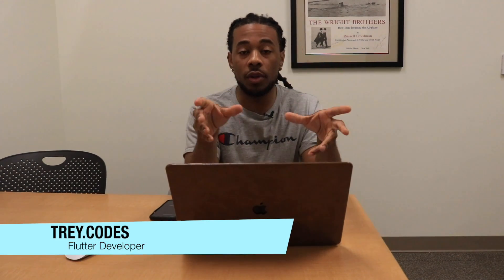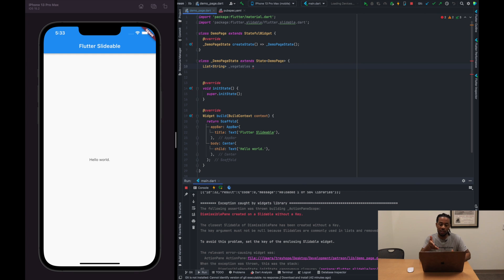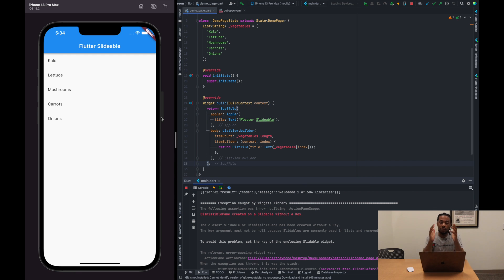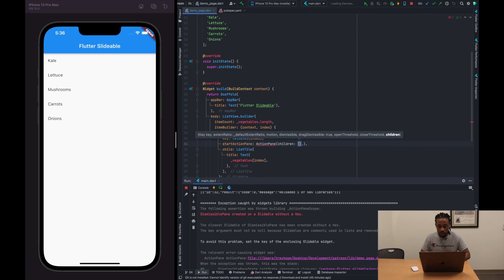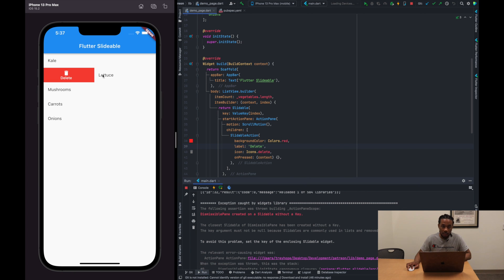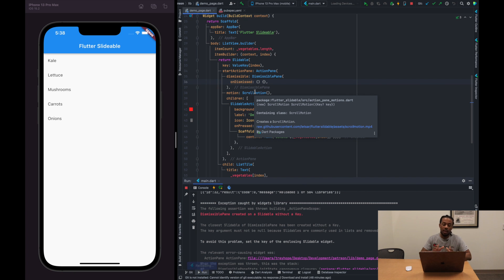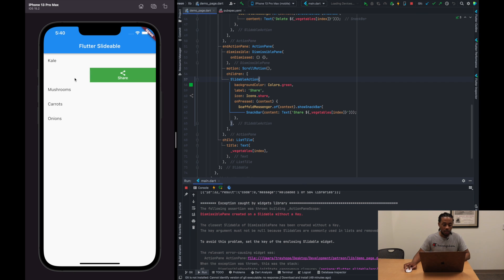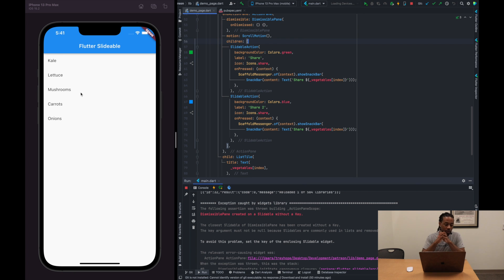Unpacking Flutter Packages | Flutter Slidable v 1.2.0 | How To Implement Slidable List Items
Today I'll be showing how to use the Flutter Slidable flutter package.

This is a Flutter implementation of slidable list item with directional slide actions that can be dismissed.

It's great for when you need to add some extra functions to a certain item in a list, such as delete and share methods.

NOTE: Please ignore the misspelling of the word "Slidable" used in the app. :)